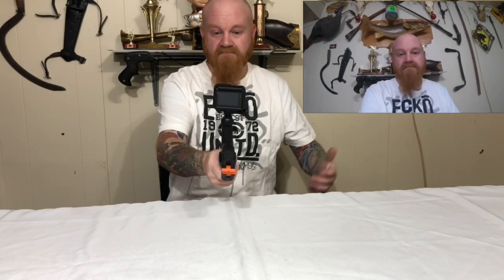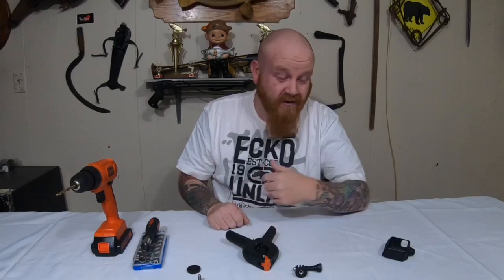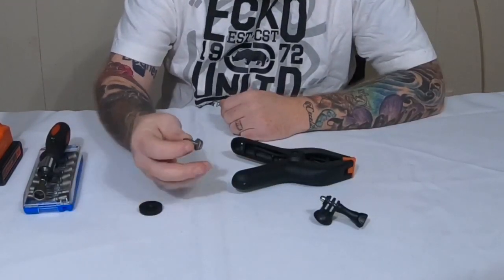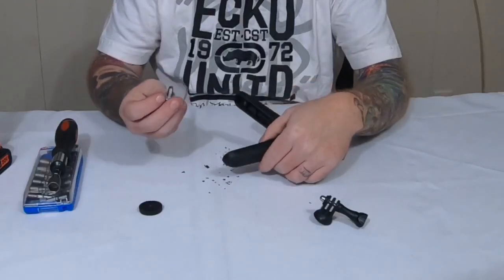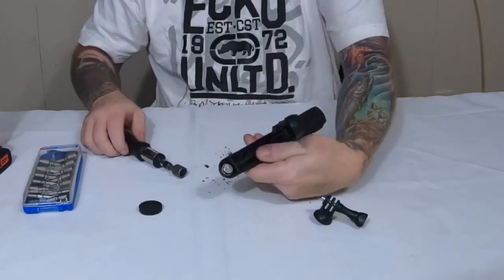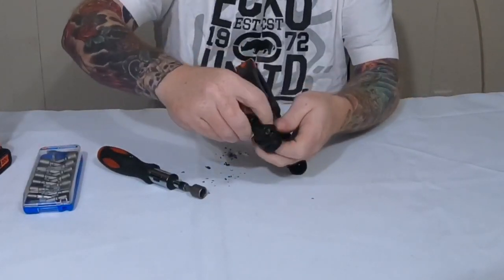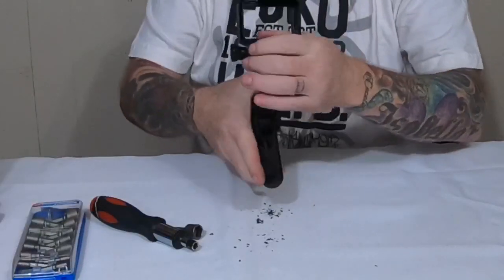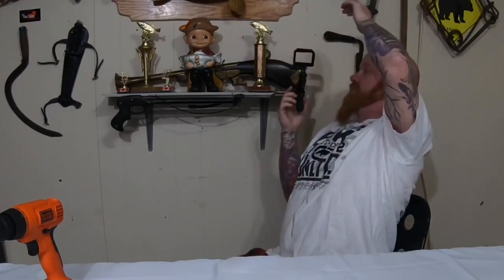GoPro mounting clamp Diy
Hope this helped you know how to make a GoPro mounting clamp have a good one.

For more great videos please check the playlists bellow.

GoPro DIY
Mounting clamp diy